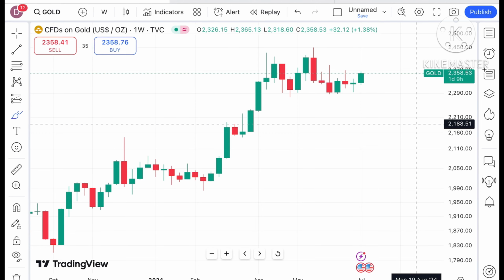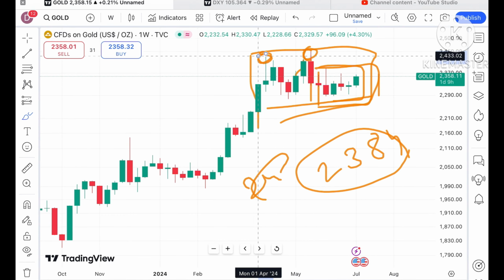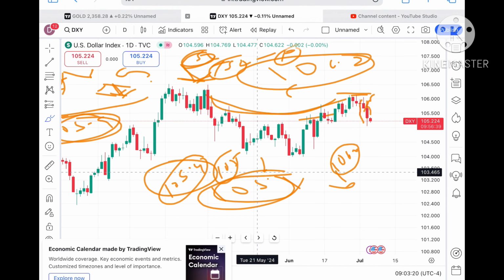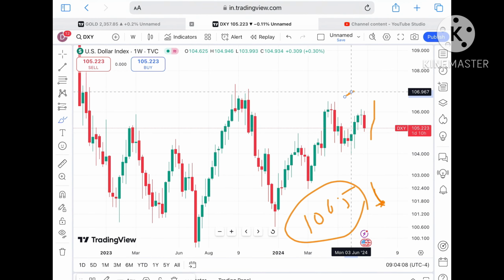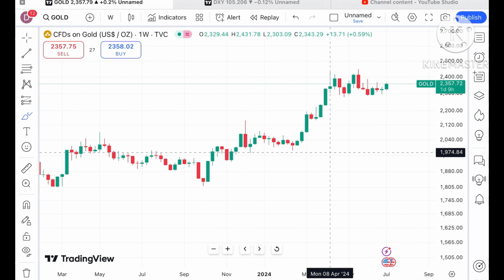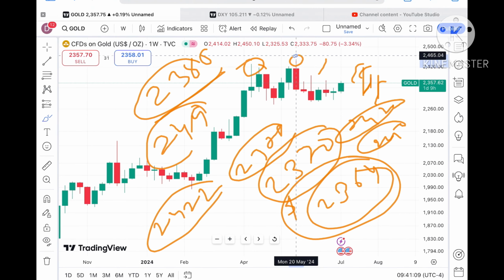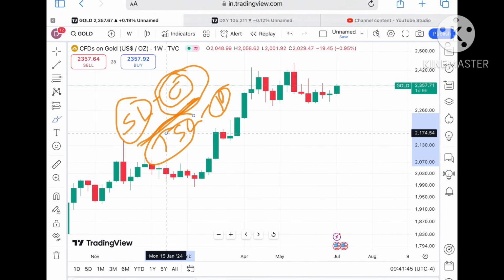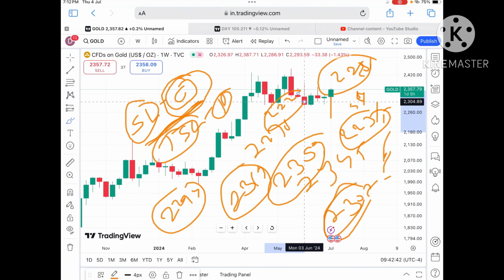5 - 12 July 2024 | Gold Price Prediction Next Week | XAUUSD Analysis Today | XAU/USD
Gold Forecast | 5th - 12th July 2024 | Gold Price Today | XAUUSD Trading Strategy | XAU/USD | Xãu | Xauusd chart | Xauusd live

Gold Price Analysis for 5th - 12th July 2024 | Gold Price Outlook in July  2024 | Is This The Best Time To Invest In Gold | July 2024 | XAUUSD forecast | gold price next week

XAU/USD Trading Strategy | July 2024 | Gold Rate Today | XAUUSD Analysis Today | XAUUSD | XAUUSD Live